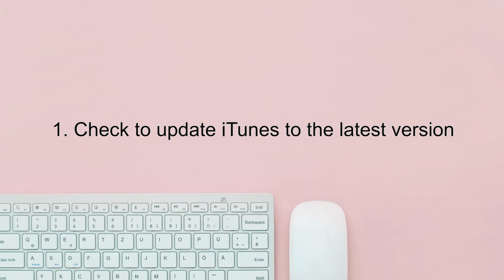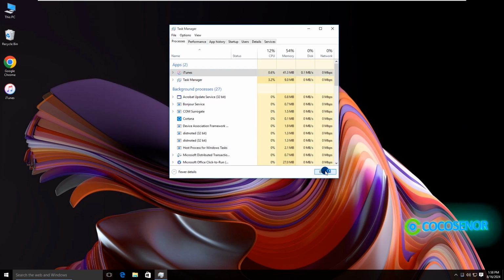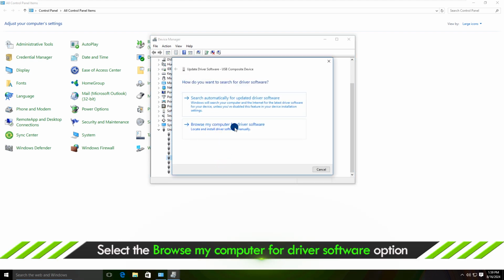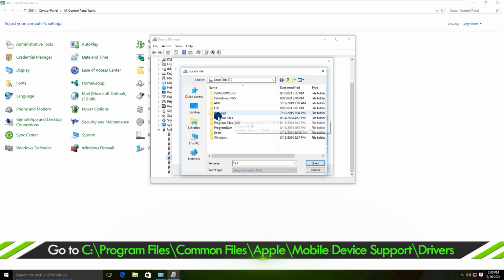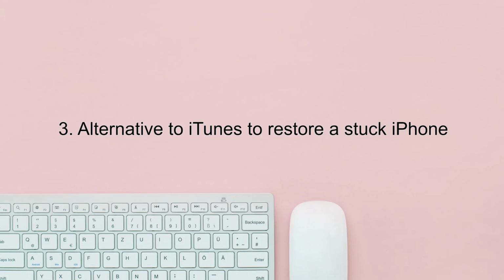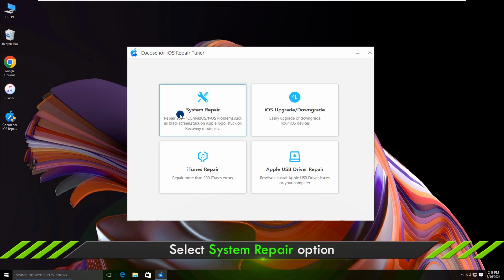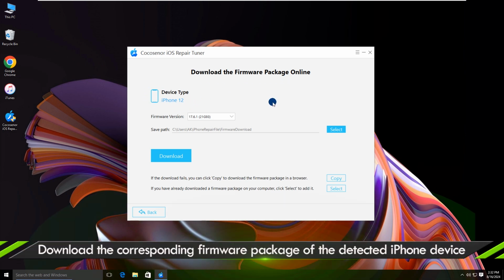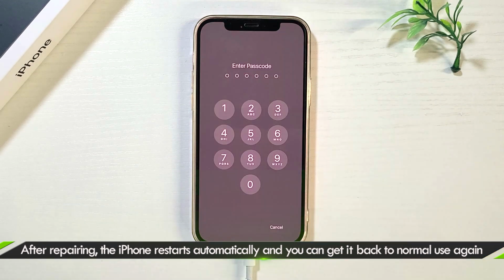How to Fix iTunes Stuck on Waiting for iPhone during Restore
Are you stuck with iTunes showing "Waiting for iPhone" during a restore process? In this video, we cover multiple solutions to help you fix this frustrating issue and successfully restore your iPhone.
00:00 Intro.
00:10 Update iTunes to the latest version
00:31 Manually add iPhone drivers
02:32 Use alternative tool to restore iPhone

Whether you're using a Windows PC or a Mac, these methods will help you get your iPhone restored without any hassle.